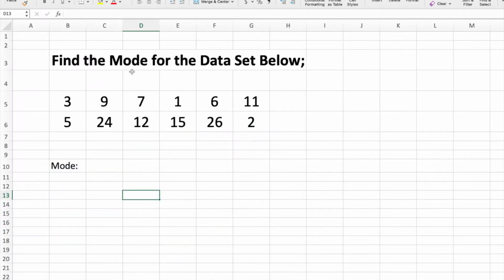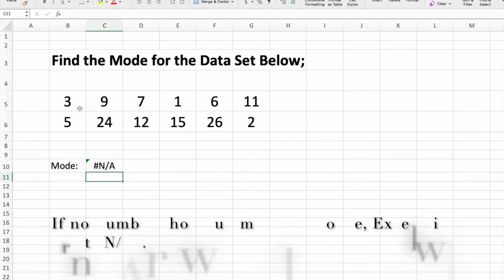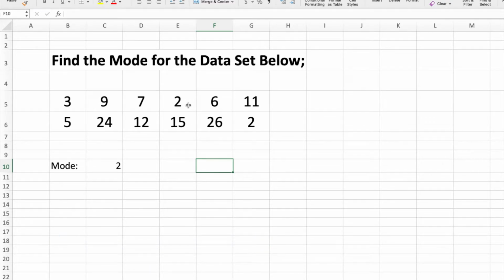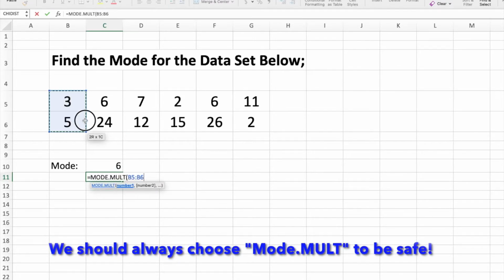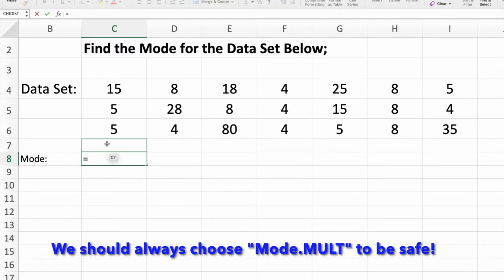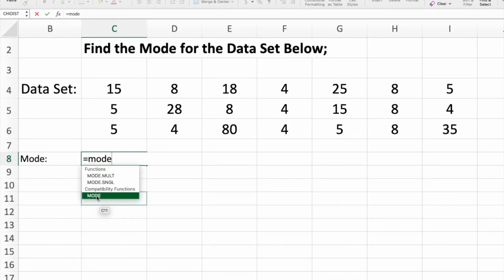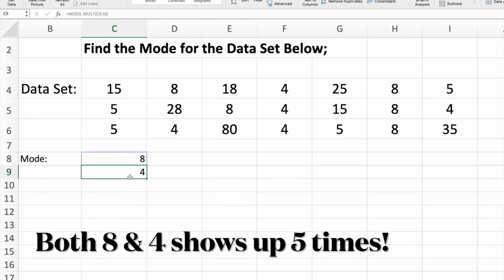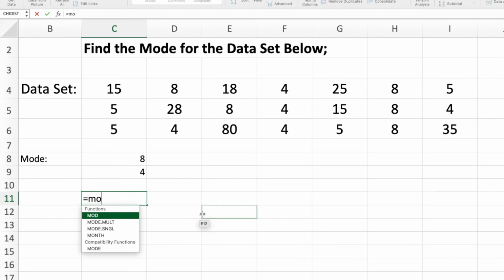Calculating Mode By Excel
This video will show you how to find Mode by using Excel.